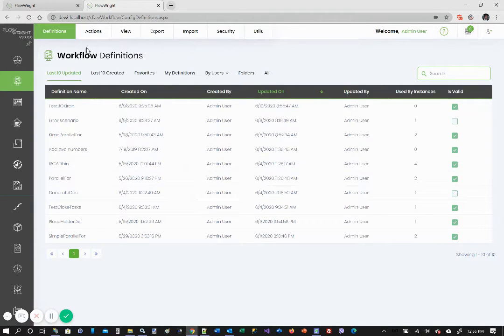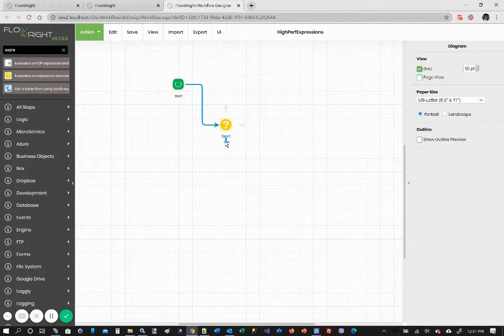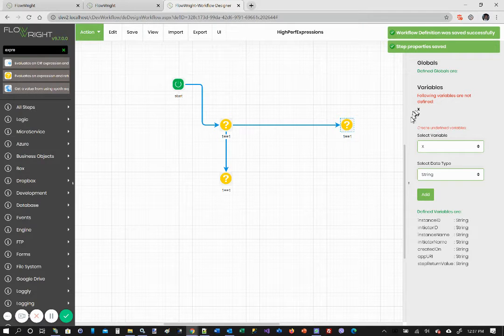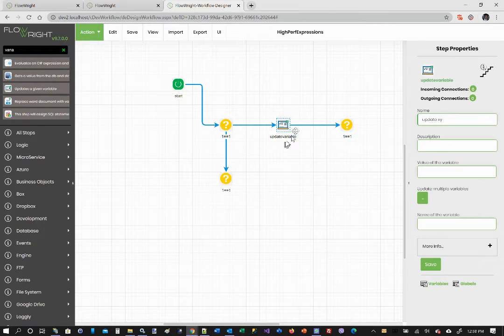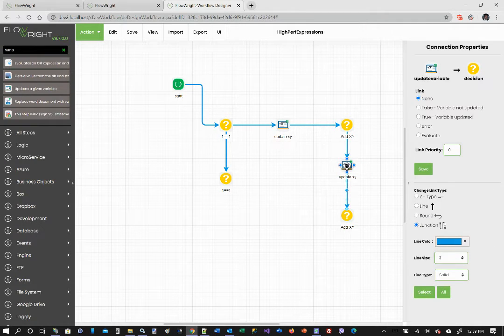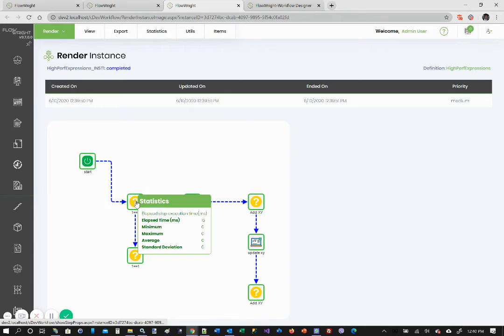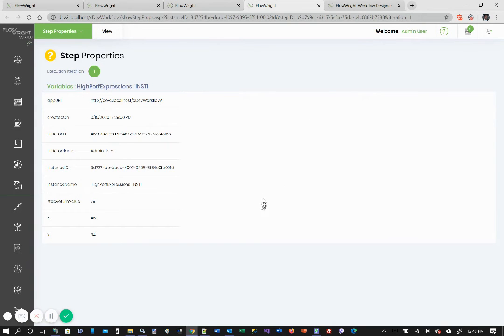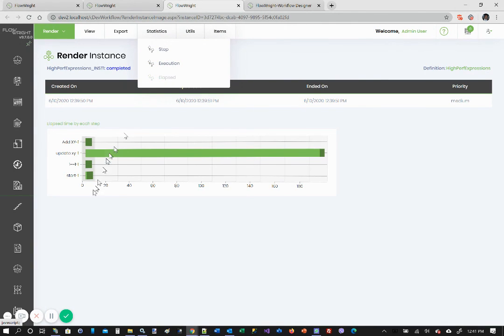v9 7 Performance improvements to the Expression evaluation engine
This video shows the performance improvements made to the Expression evaluation engine of FlowWright in version 9.7.  Evaluating expressions take a hit on the first call but, after the first call, expressions are evaluated in 0 milliseconds.